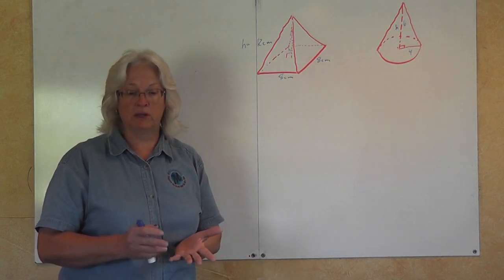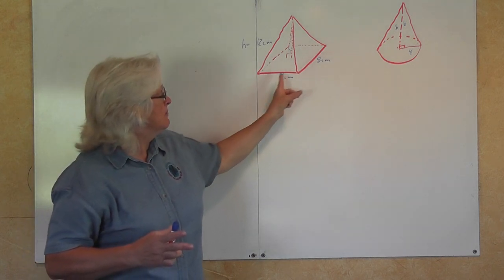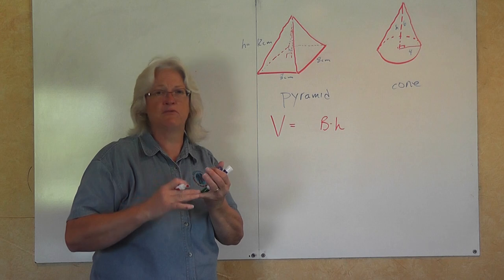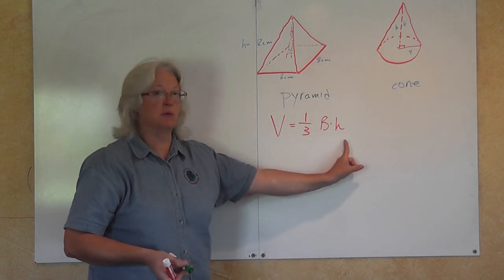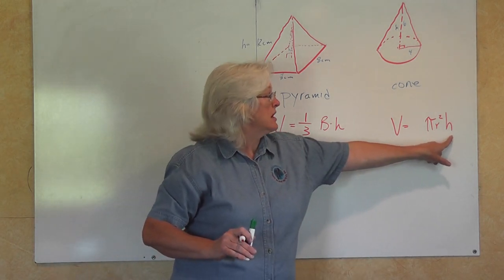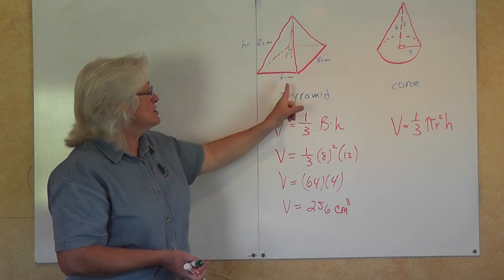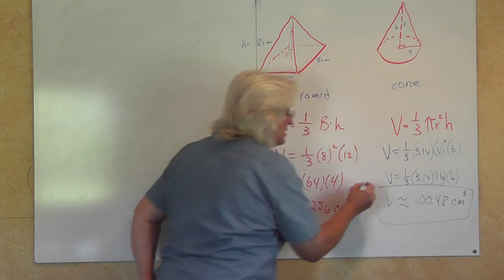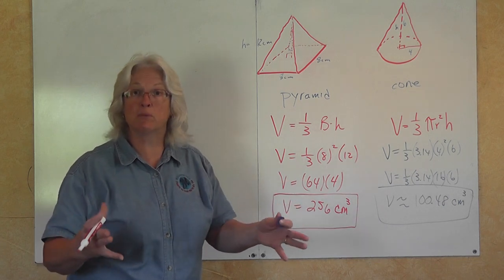BJU Pre-Algebra Section 12.7 Volume of Pyramids and Cones